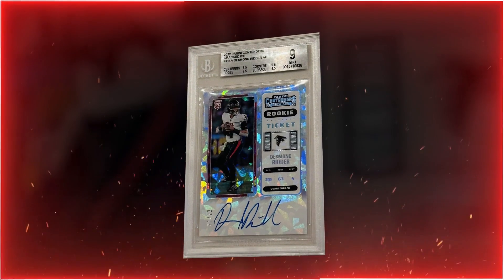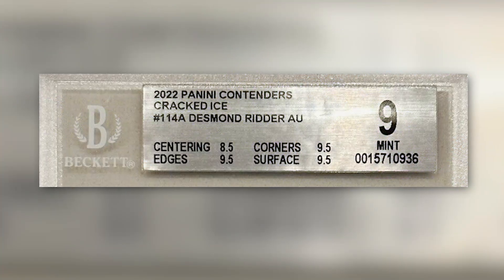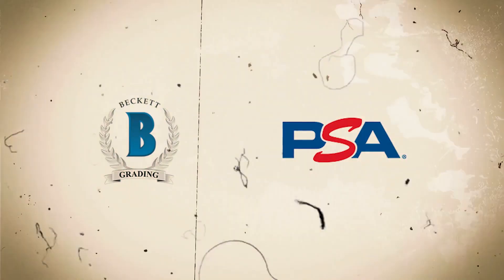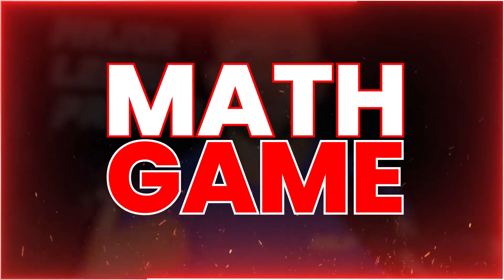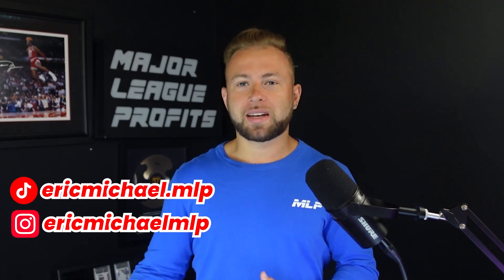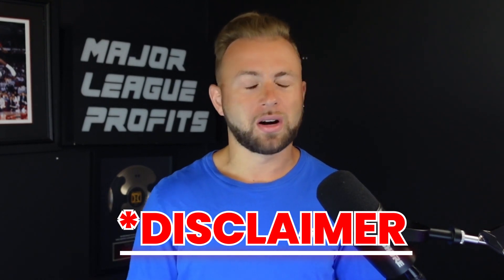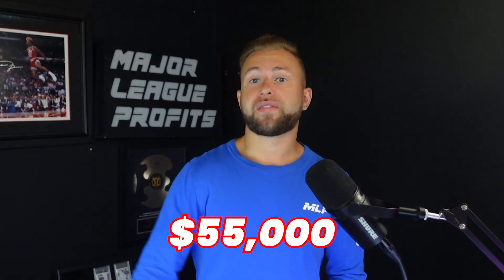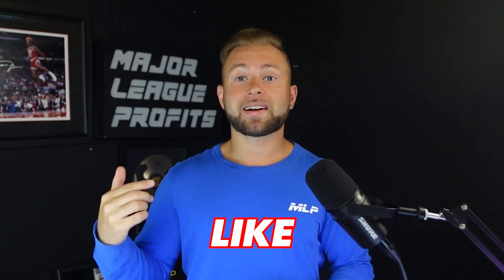I Spent $3,250 On A Desmond Ridder Card!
Step By Step Training On How To Get Started Making A Side Income With Sports Cards

In this video I explain how I plan on making $5000 (hopefully) on a card of Desmond Ridder and my mindset that goes into it!

I make videos like this to create a free resource for people to make money with sports cards! My #1 mission in life is to help as many busy professionals create a side income doing something they love.

Looking to start making money with sports cards?